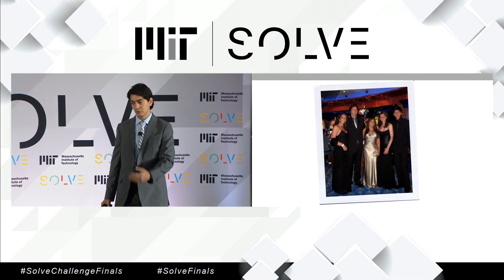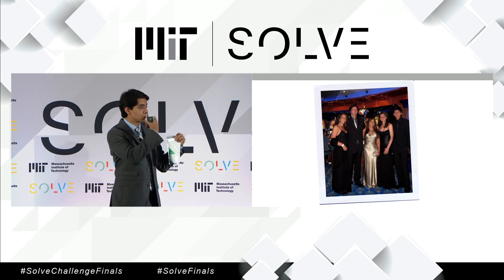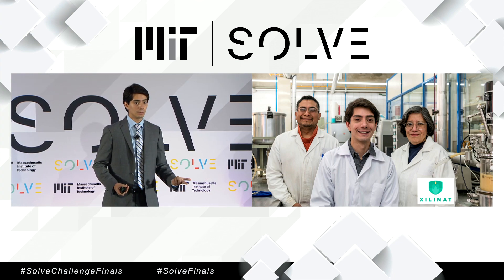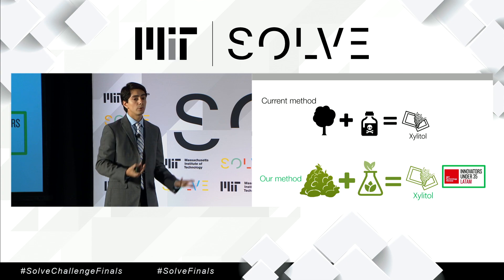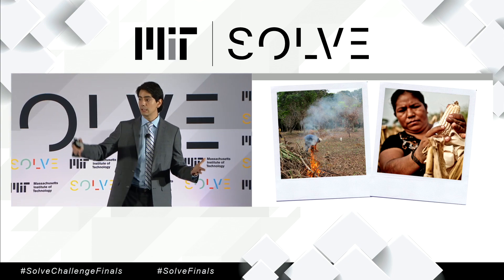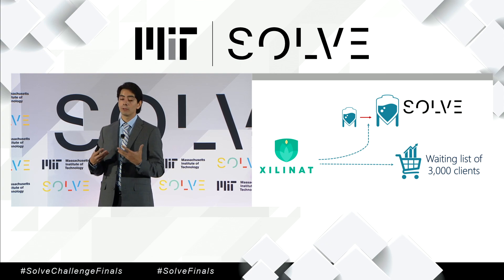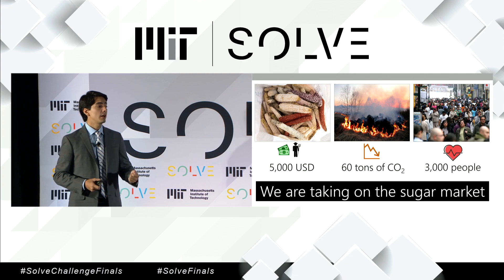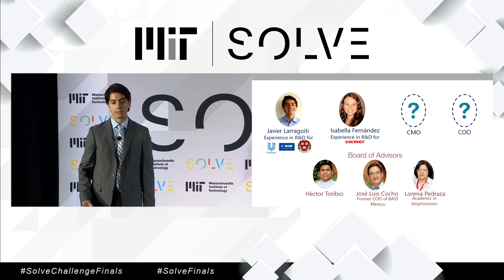Watch Solver Javier Larragoiti pitch Xilinat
Solver Javier Larragoiti pitches Xilinat during the Circular Economy pitch session at Solve Challenge Finals 2019. Xilinat uses a patented process to transform agricultural waste into a high-quality sugar substitute that looks and tastes identical to sugar, yet is ideal for diabetics, low in calories, and protects teeth against cavities.